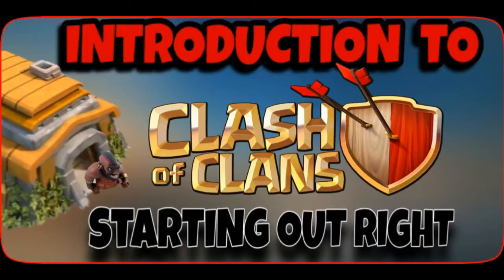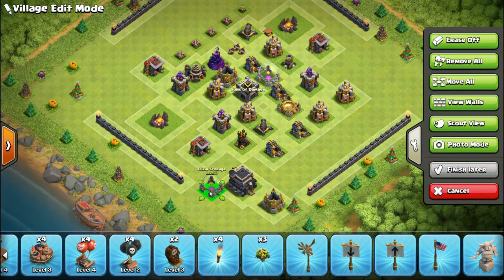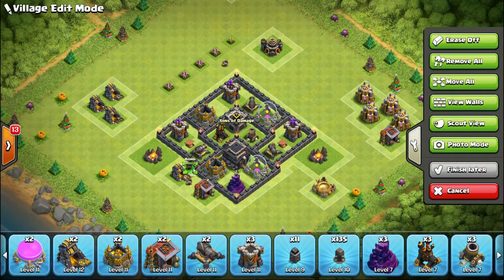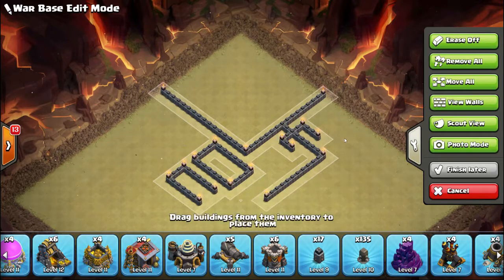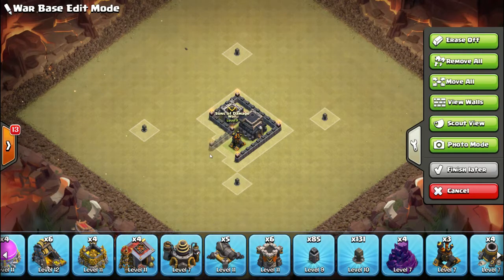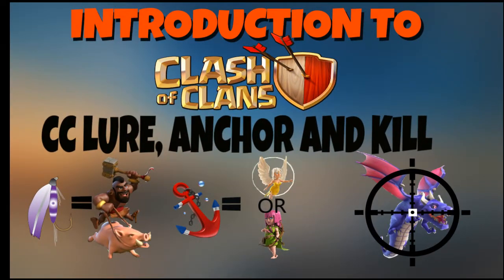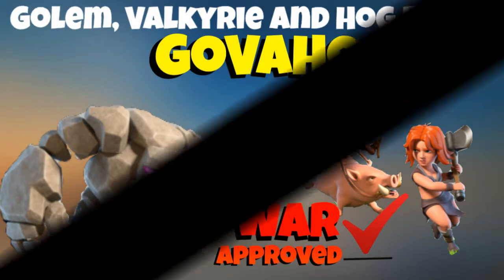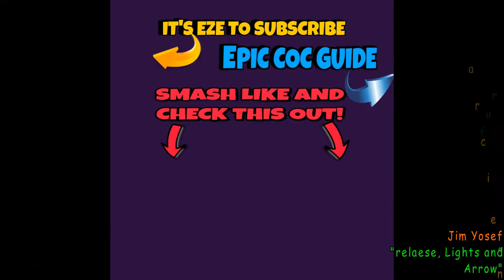Clash of Clans | How to Play Clash of Clans | Starting Out Right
Check out the revised​ version of the 1st video from our 1st major series.

If you are just starting out this is a must watch for you. DON'T DO WHAT I DID! I tried to figure it all out myself and it put me behind for months

We will go over Base building, war Base building, using gems, global chat and slot more PLUS we have pictures of all of Clash's most popular attacks!
Cool video, definitely worth watching if you are new and want a head start